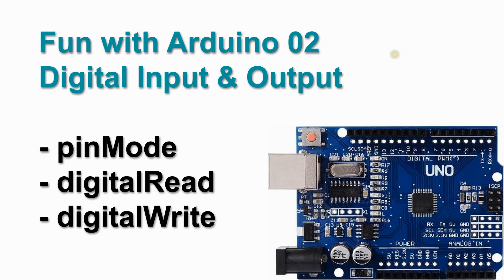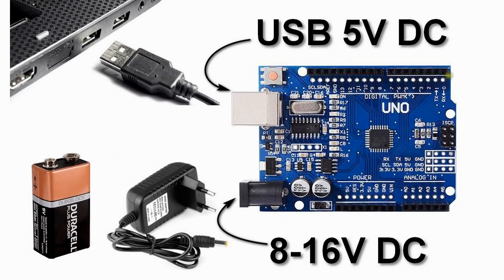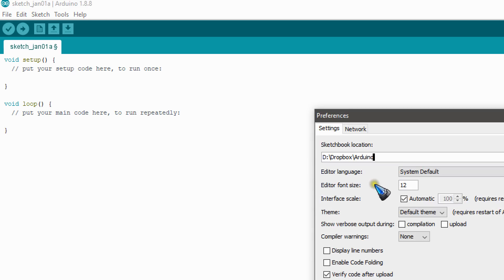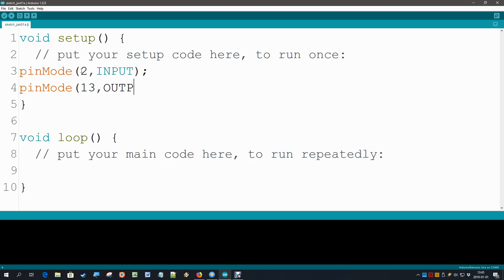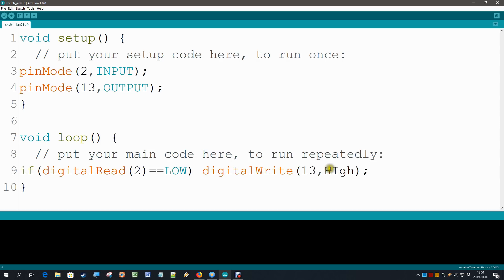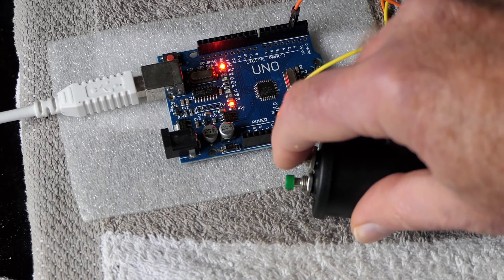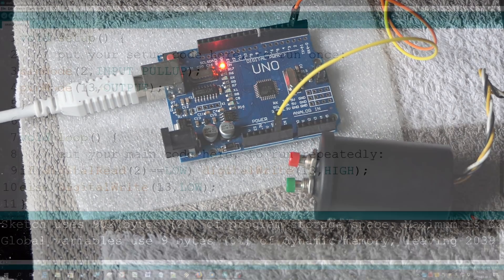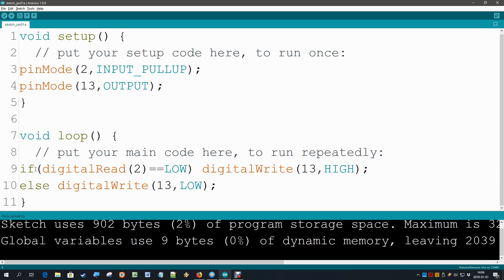Fun with Arduino 02 Digital Input Output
We write a sketch that turns the on board LED on when we press a button. We'll use the pinMode, didgitalRead and DigitalWrite commands, as well as an if-then-else.

Appliccable to Uno, Nano and most other Arduino types.